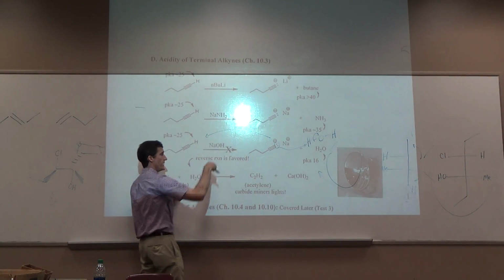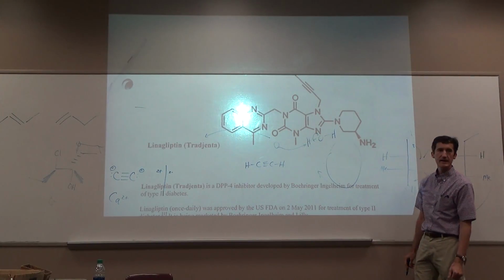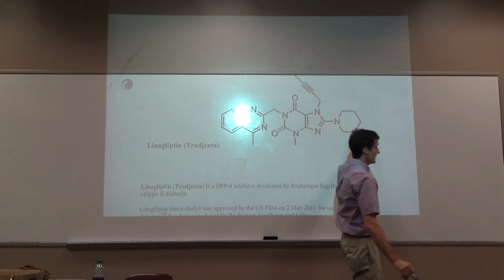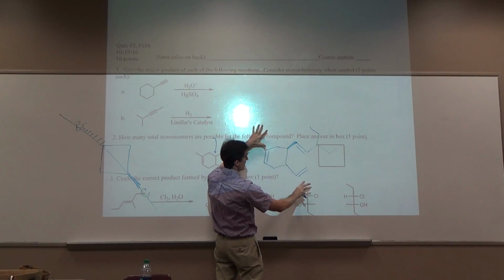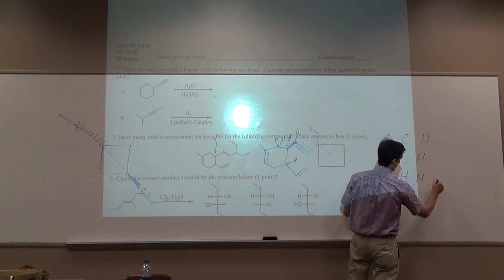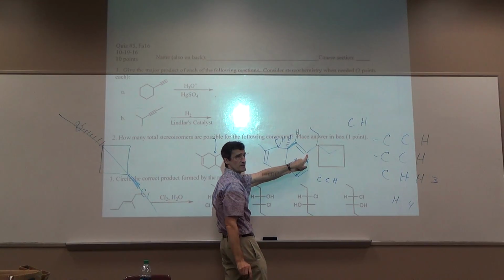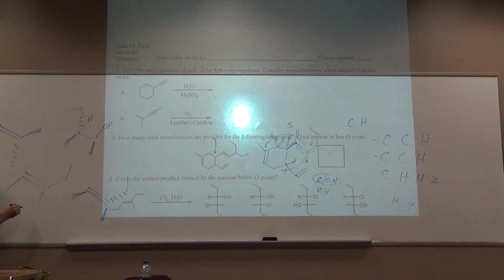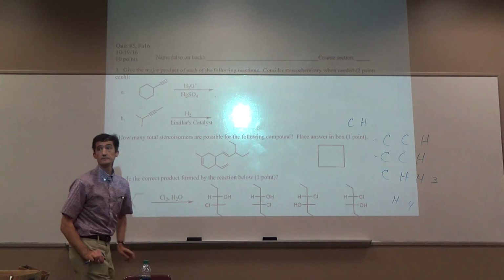Organic I_Oct19_Finish Alkyne Chemistry